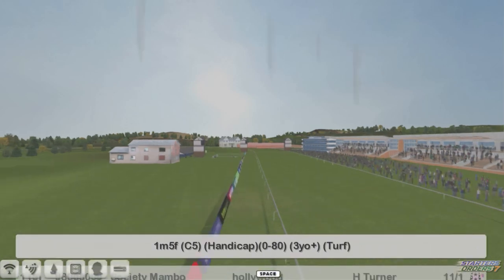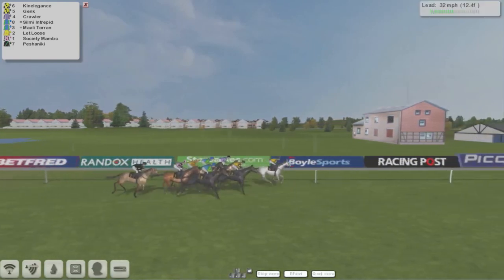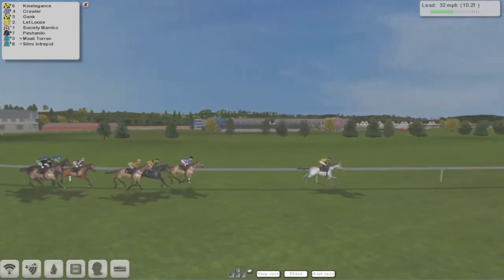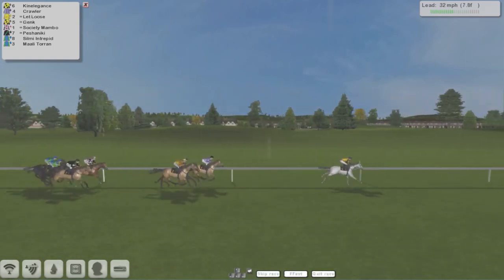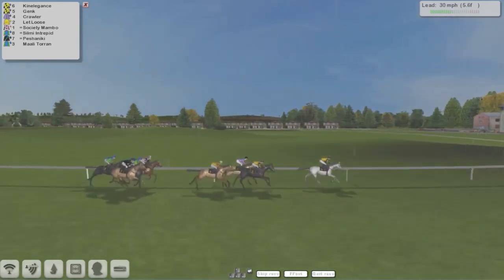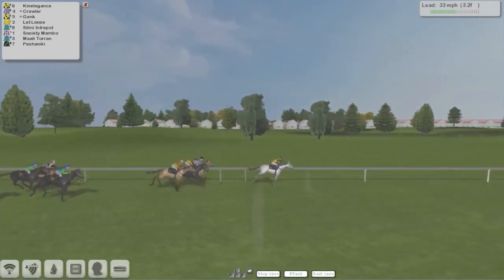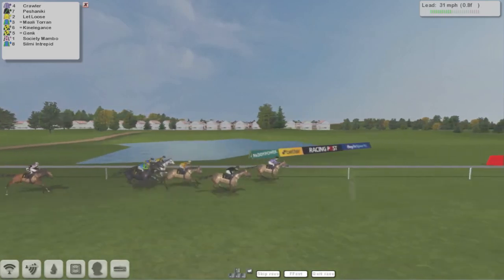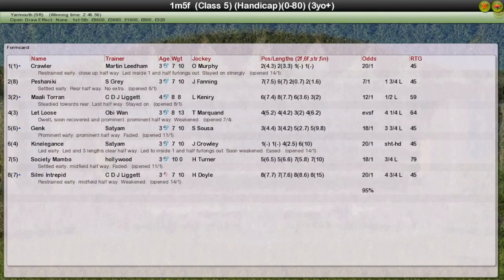FR WK10 R23 Totequickpick Handicap